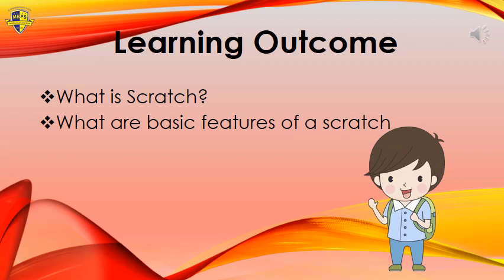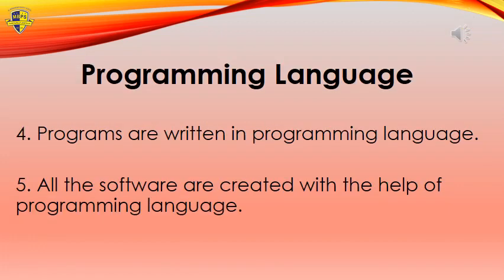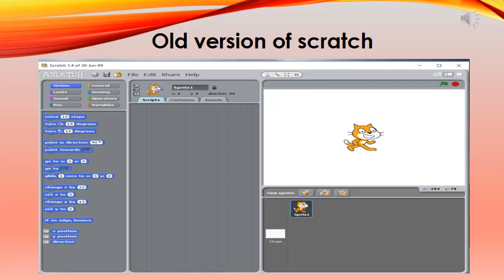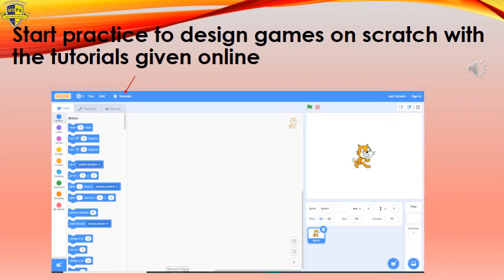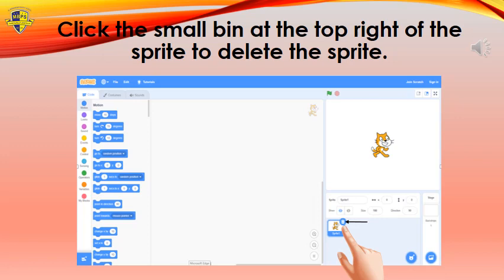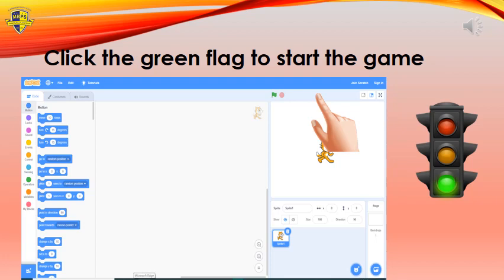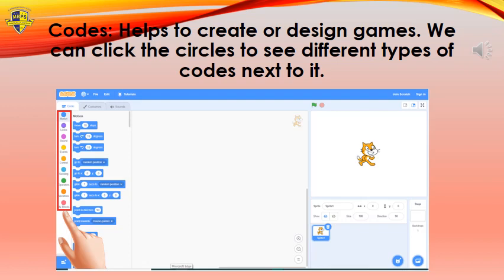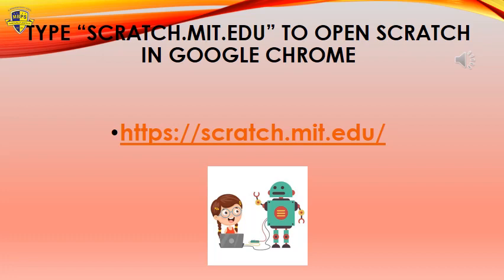16-04-2020 What is Scratch